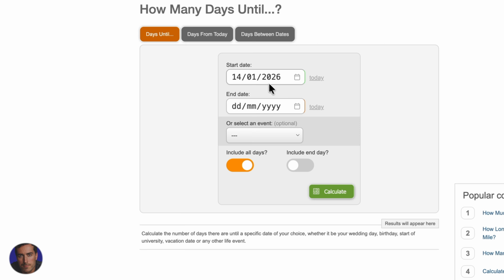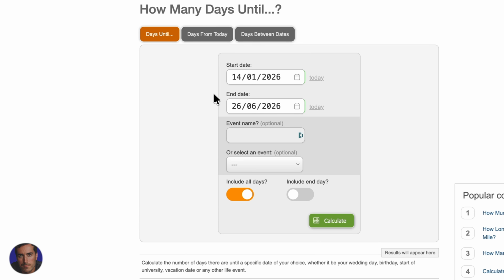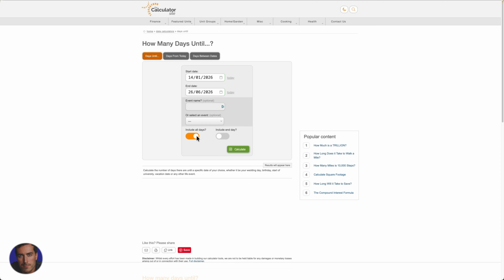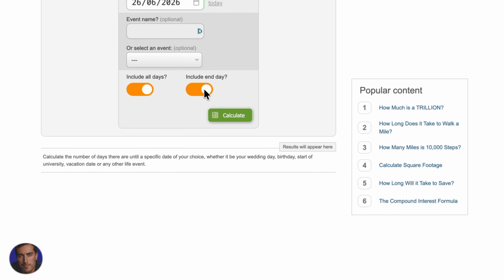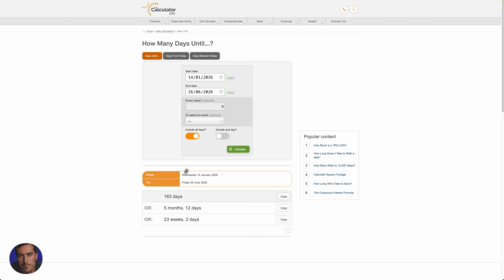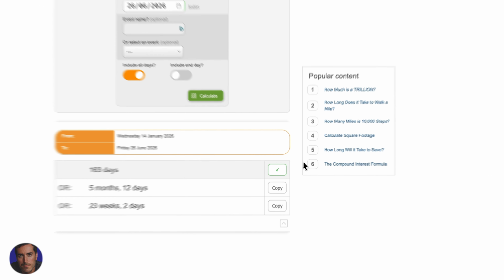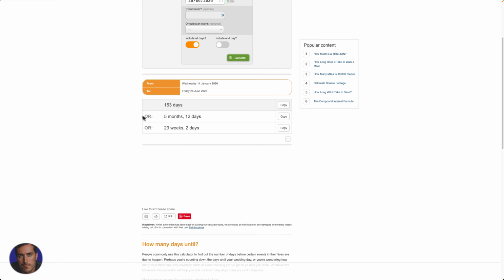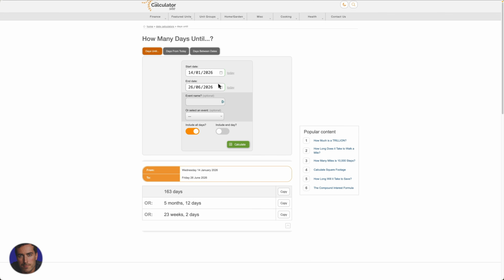How To Work Out How Many Days Until Day Online (FAST Way)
If you're wondering how to work out how many days until day online, this video has you covered! Learn the best online tools to easily calculate days until your special events.

Timestamps:
0:00 - Introduction
0:30 - Using The Calculator Site
1:00 - Selecting Events
1:30 - Inputting Custom Dates
1:50 - Viewing Results
2:10 - Final Thoughts

▬▬▬▬ Links & Resources ▬▬▬▬

▬▬▬▬ Video Transcript ▬▬▬▬

Hey everyone, it’s Matt! In this quick video, I’m going to show you how to find out how many days are left until a specific day online.

Whether you’re counting down to a birthday, a holiday, or a vacation, this method will help you out.

The URL is a bit long, but once you click it, you’ll land on a page where you can calculate days until, days from, and days between dates. For our purpose today, we’ll focus on counting down to a specific event.

Once you’re on the site, you can choose from a list of pre-defined events like Easter, Thanksgiving, Halloween, Christmas, or New Year's Eve. Just select the event, and the date will automatically update.

But if you want to calculate the days until a date that isn’t listed, you can easily enter your own dates. For example, let’s say we want to find out how many days are left from January 14, 2026, to June 26, 2026.

You can navigate through the months to pick your end date. You also have the option to name your event, which can make it easier to remember what you’re counting down to.

You can choose to include all days, which counts both the start and end dates, or just the end date. The result will vary slightly based on your selection.

Once you’ve set everything, hit the green “calculate” button, and it will show you the number of days. In this example, we find out that there are 163 days until our chosen date.

You can easily copy this result for use in your documents or social media posts. The calculator also provides the result in months and weeks, which is super handy.

For instance, it might show 5 months and 12 days, or 23 weeks and 2 days. Remember, this tool can also calculate days from a date or days between two dates, so it’s quite versatile.

I recommend bookmarking this page if you often need to do these calculations, whether you’re on your phone, tablet, or desktop. It’s a reliable resource that’s always available.